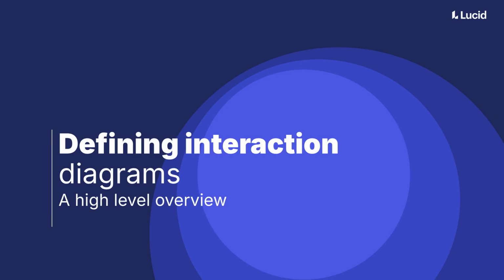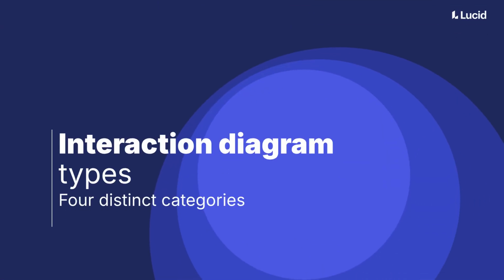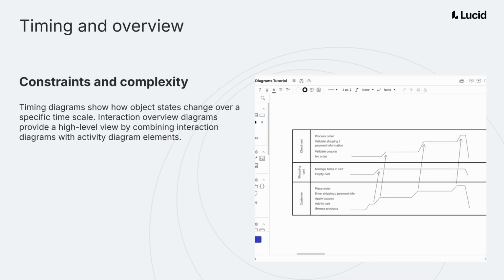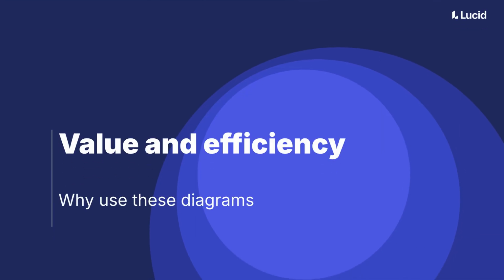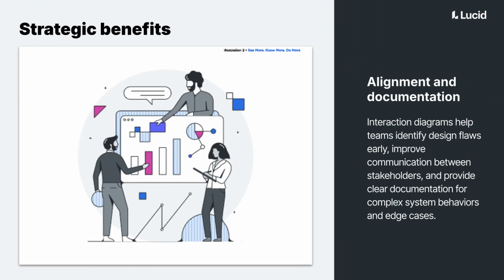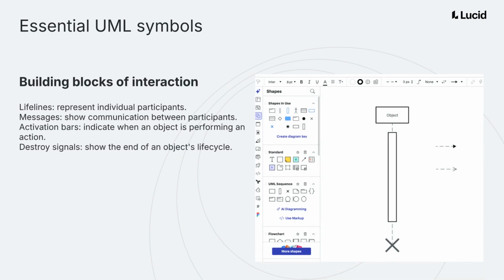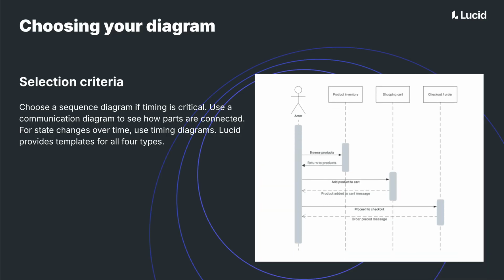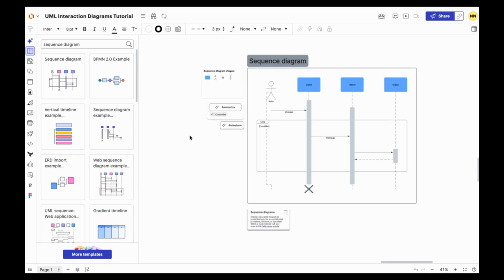UML interaction diagram tutorial: How to build your own with Lucidchart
Visualize how objects in your system collaborate to achieve goals with UML interaction diagrams. This tutorial explores the four types of interaction diagrams—sequence, communication, timing, and interaction overview—to help you represent control flow and system logic. Learn to identify bottlenecks and align stakeholders using key symbols like lifelines and activation bars.

*Timestamps*
0:00 What is a UML interaction diagram?
0:36 Four types of interaction diagrams
1:15 Benefits of using interaction diagrams
1:35 Key symbols and message types
2:05 Choosing and drawing the right diagram
2:32 Getting started in Lucidchart

*Recommended resources*
[Guide] All about UML interaction diagrams: